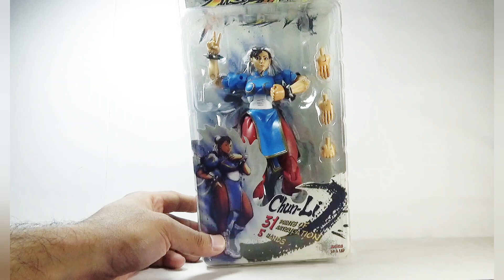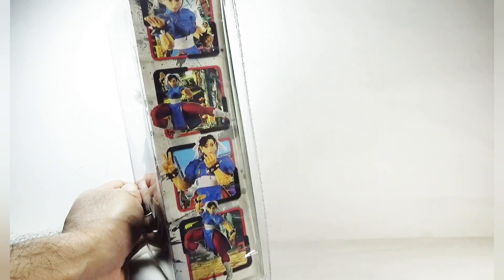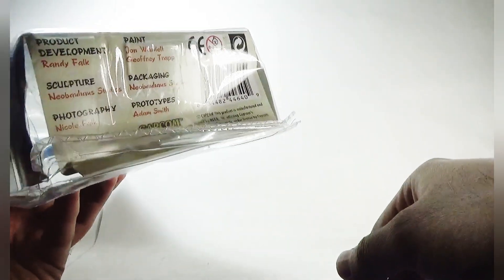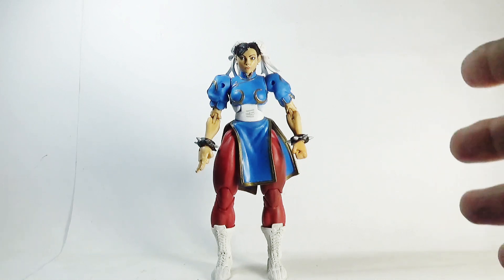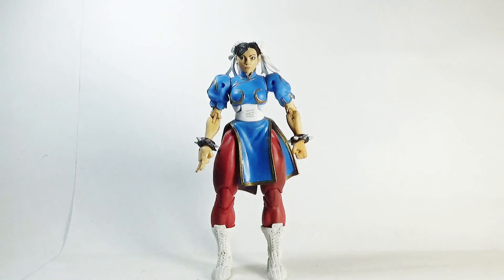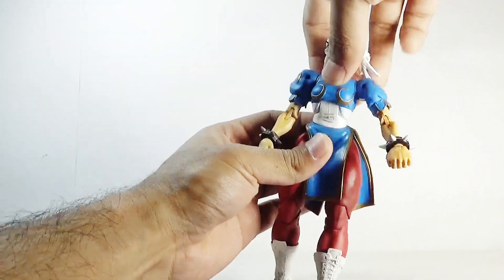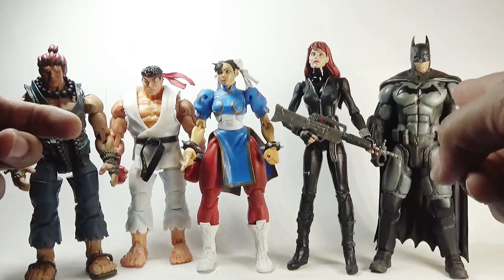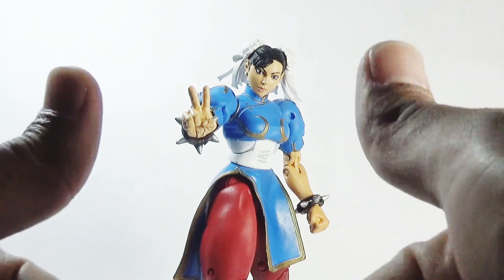NECA Street Fighter IV Chun-Li figure review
Name--- Chun-Li
Manufacturer--- NECA
Height--- 7''
Accessories--- Extra hands
Follow Ghazali's Reviews on Facebook

Thanks.